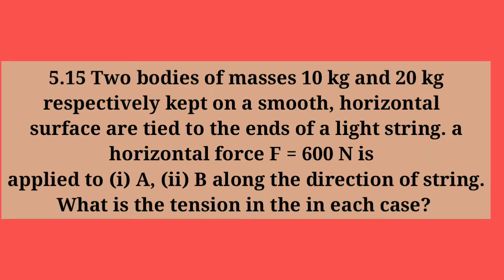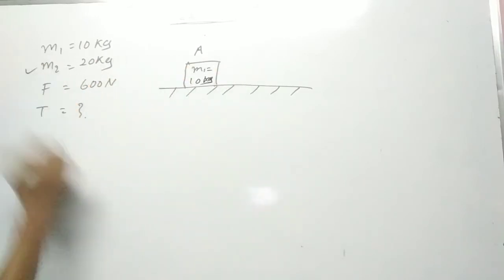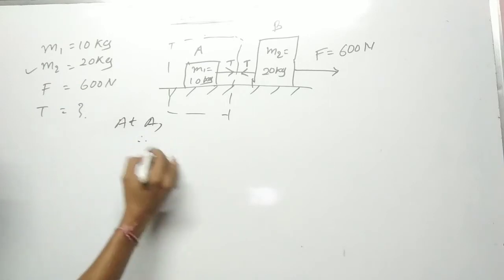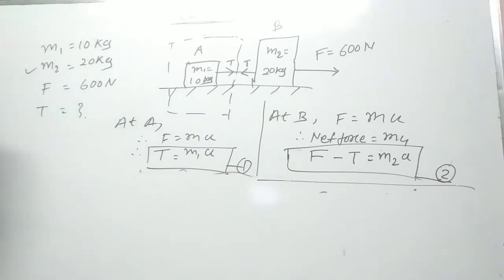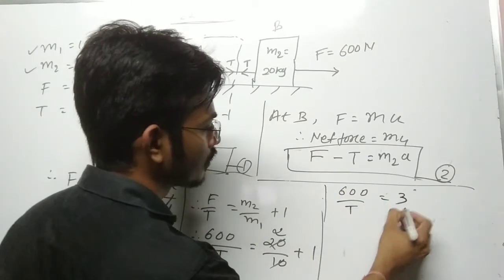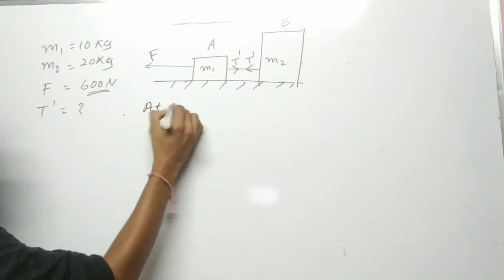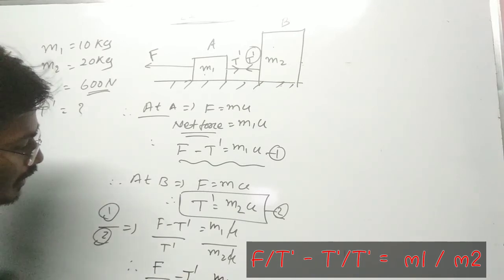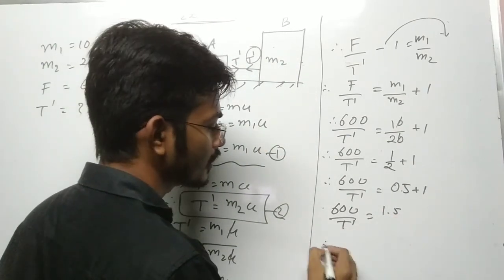11th Physics Chapter 5 Example5.15 m1 and m2 ,force 600 N